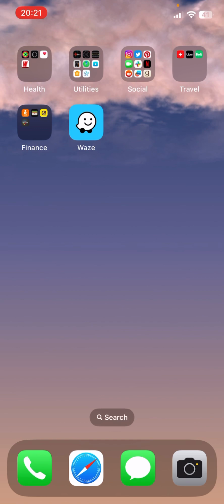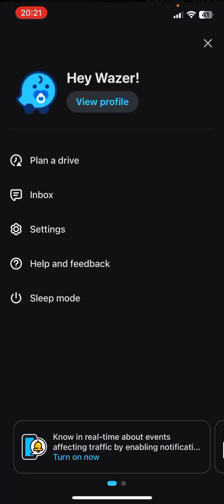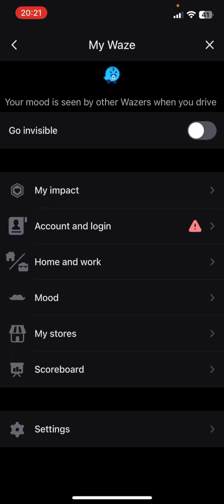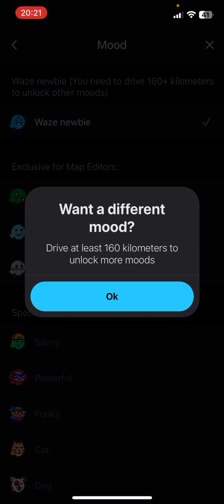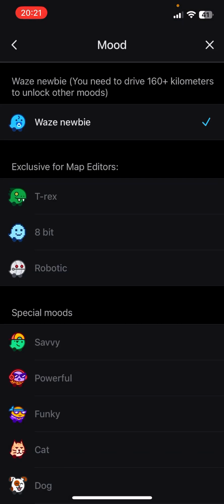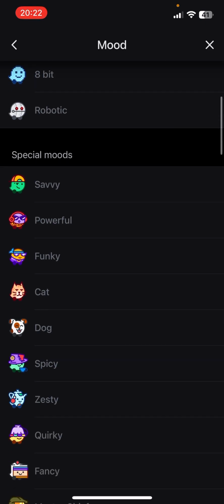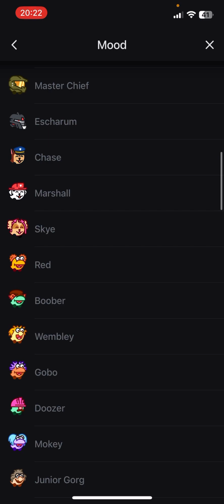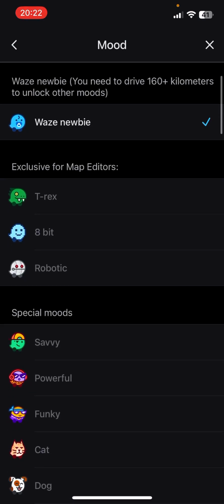How to change the Wazer icon on Waze?